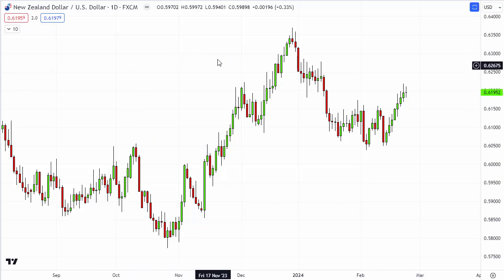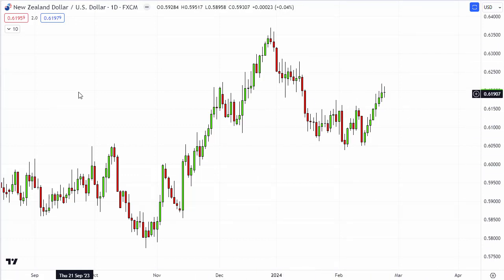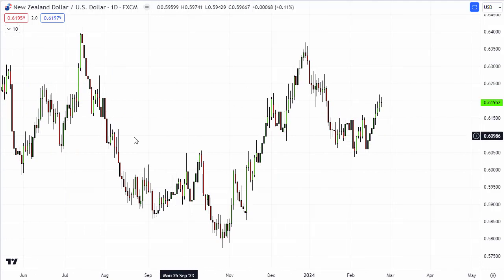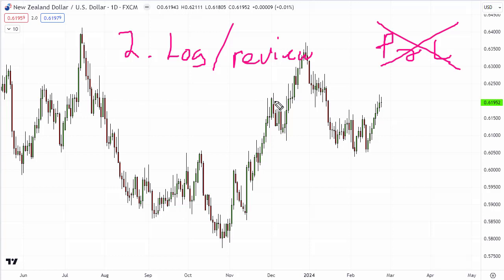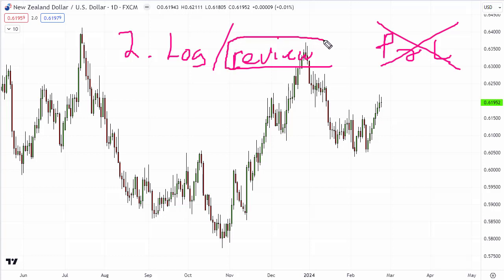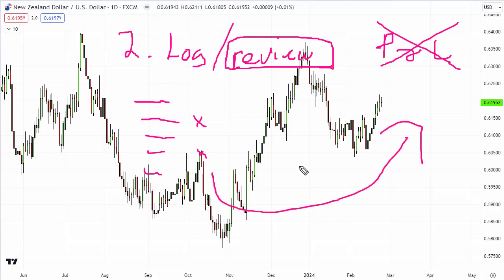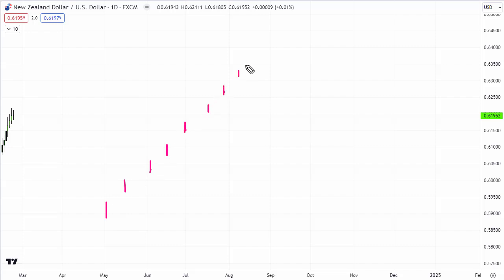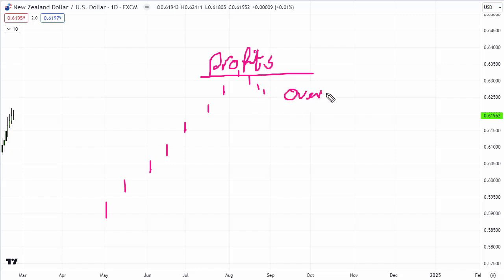3 ways to improve your trading...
Here's 3 ways to improve your trading that many traders don't actually do. These simple concepts can be incorporated into your trading activity and 100% if you use them, they will help you improve...

To learn more about a fully regulated global broker TickMill,